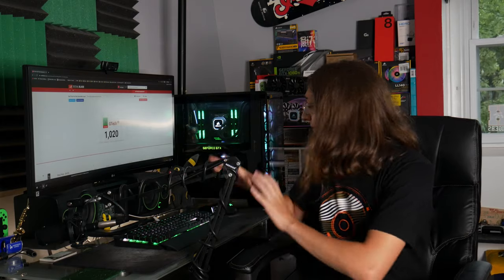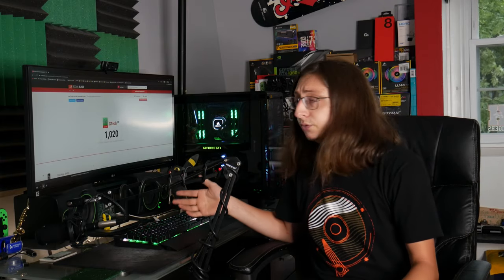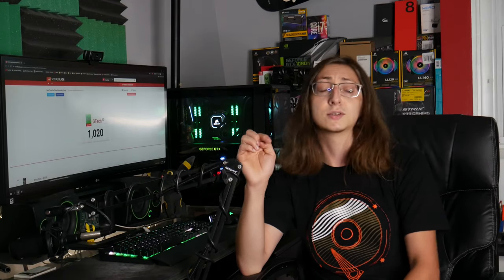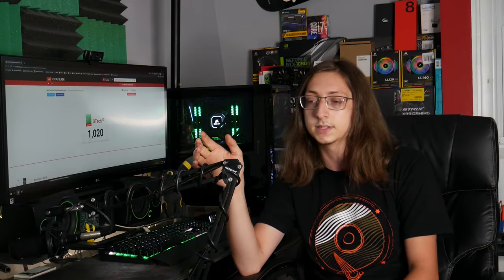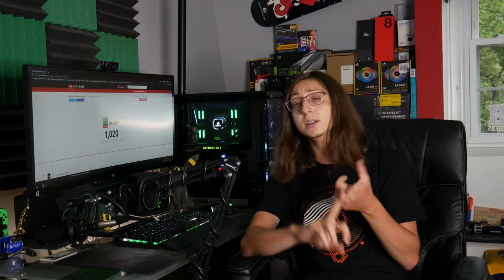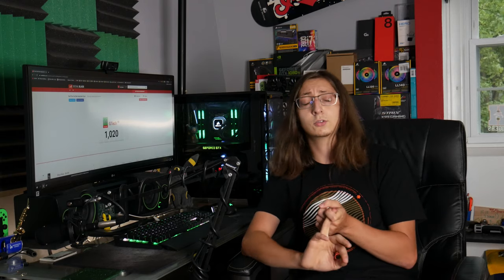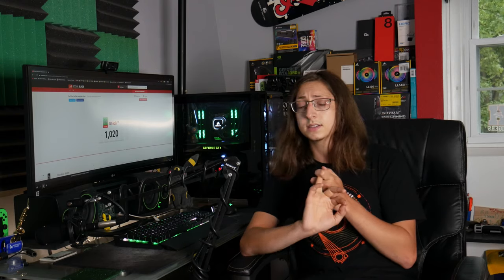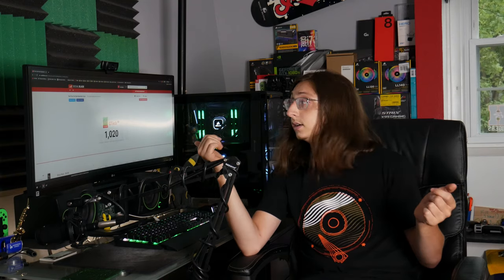GTech's 1,000 Subscriber Special! [Giveaway Closed]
Well guys, we did it. 250,000 subscri- wait that's the wrong script...

I don't know how, but somehow *one thousand* of you out there found my content to be funny and generously subscribe to my channel, and I love you all for it! I'm genuinely so happy with how much this channel has grown over the last few months and am so glad I'm able to reach more and more of you guys through my content. Hi to everyone that's new to the channel! I can't wait to show you all what awesome videos that I have planned for the future :)